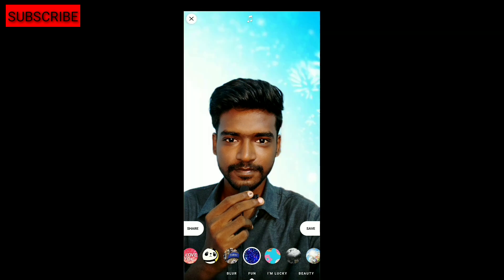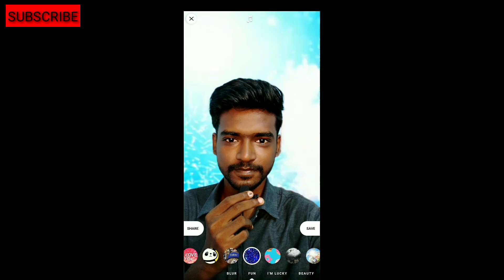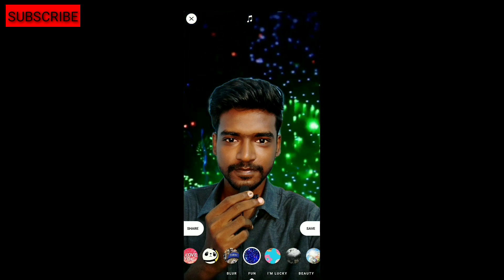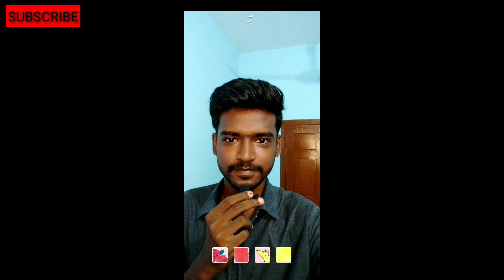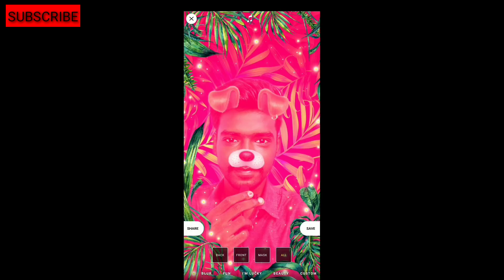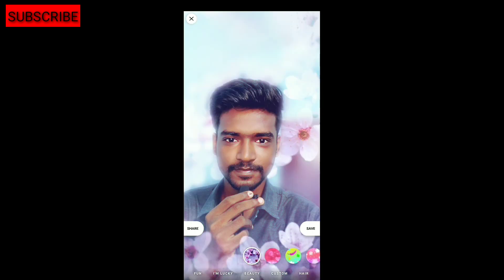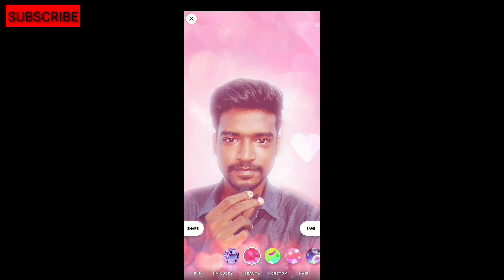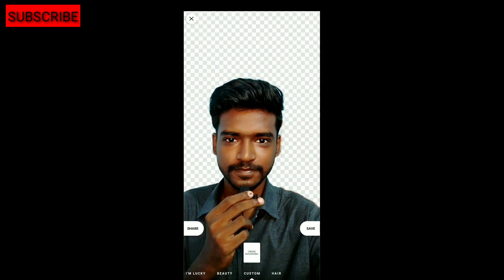How to take portrait shot like DSLR in single camera mobile phone, fabby photo editor selfie art app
Take portrait photo on single camera mobile phones , redmi 5A  redmi 3s prime, Micromax karbon Samsung old model mobile phones are take perfect portrait picture on using this app